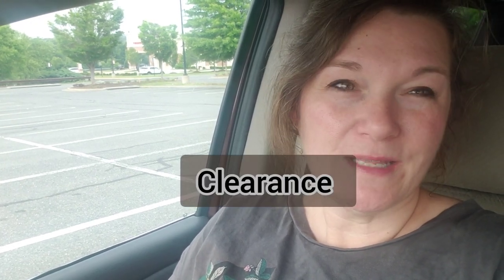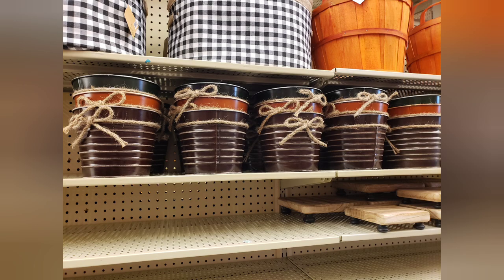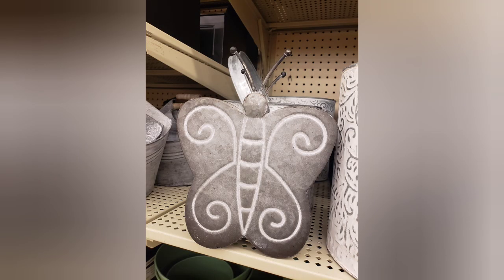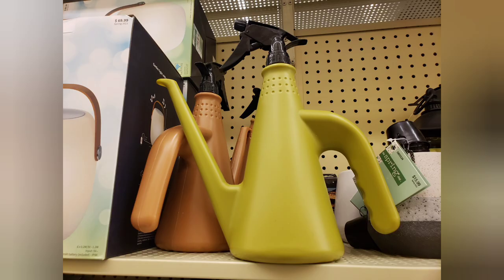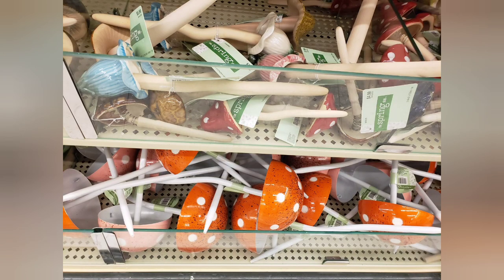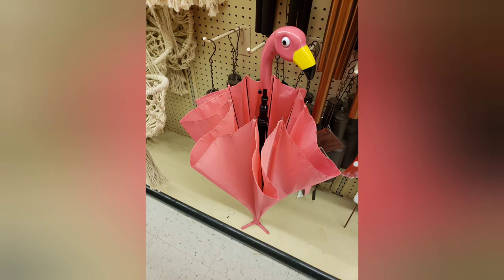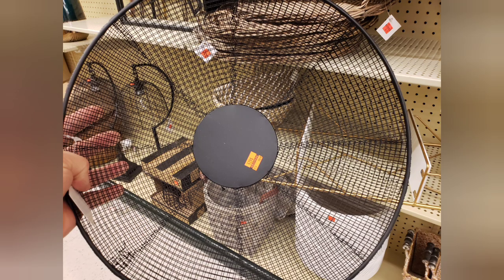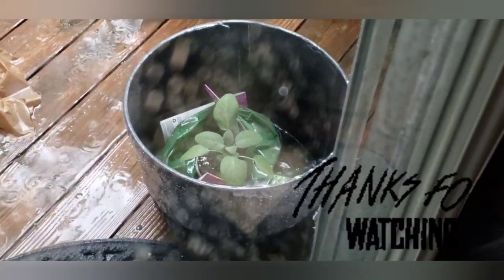Shopping for Hose Guide, Obelisk / Trellis & Garden Decor Ideas @Hobby Lobby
It's a rainy day, so I'm out shopping for garden ideas. Water hose guides, trellising, obelisk & gardening decor.